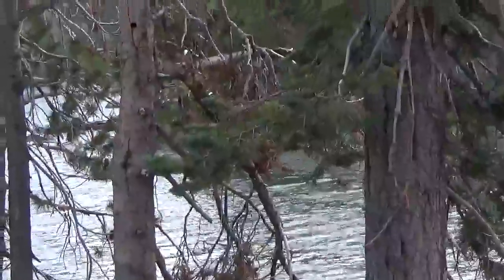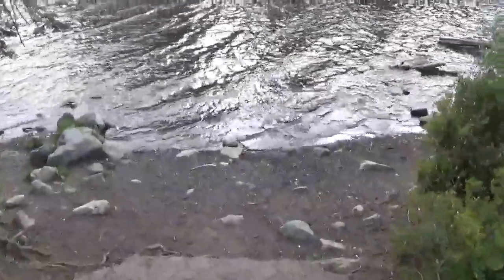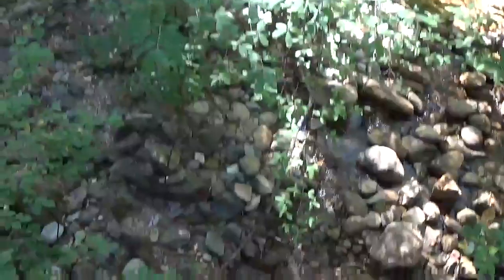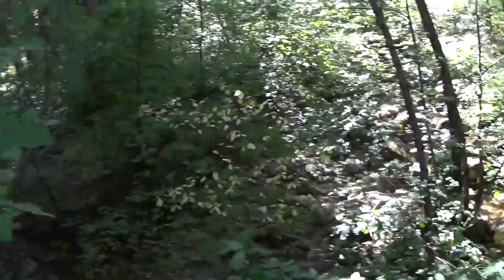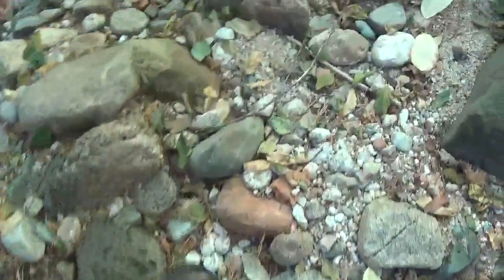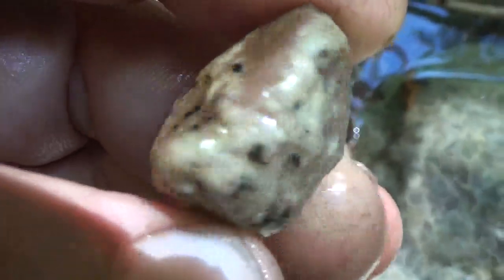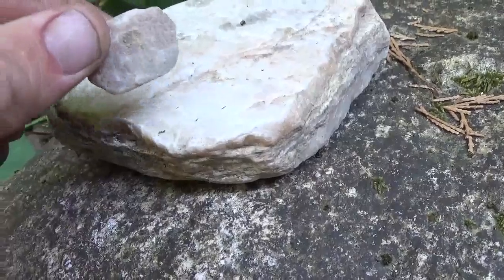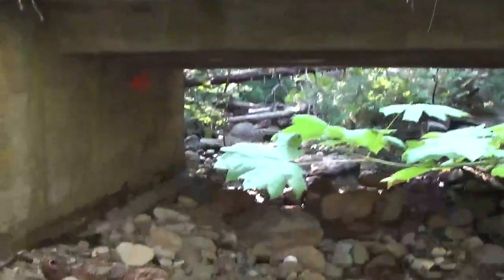A Swim At The Castle And Then We Rock All the Way Home Q.4. T. # 363 By : Quest For Details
Time to head for the sunset and go back south, driving a big truck so the options were limited but I found some stops along the way and checked the gravels... just a short song on the radio and a cup of coffee in the holder to pass the hours,,, good stuff, thanks for joining me on the Quest For Details.

Don’t Forget to check out the Quest For Details FaceBook Page where you can see more Details Of The Adventures ,